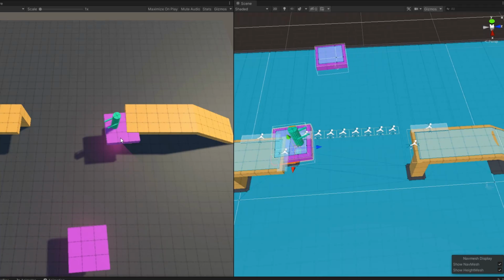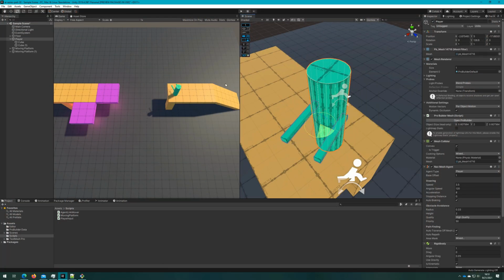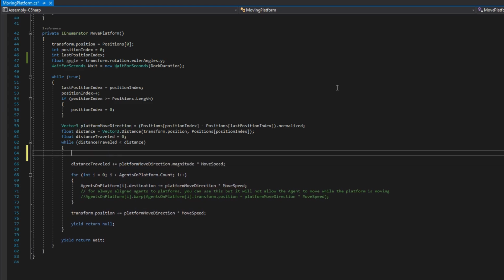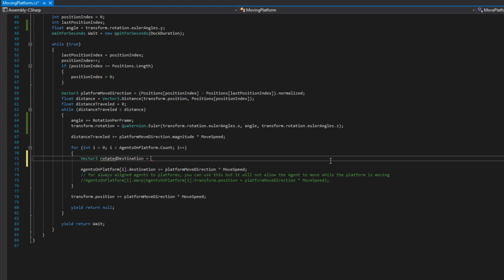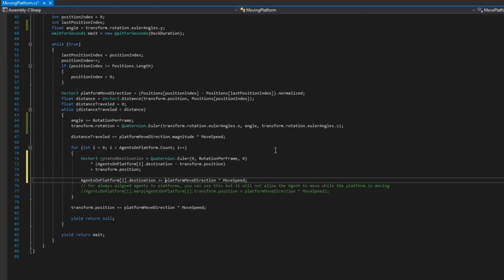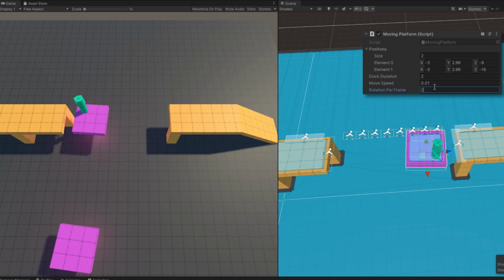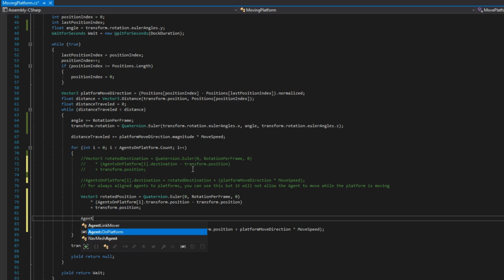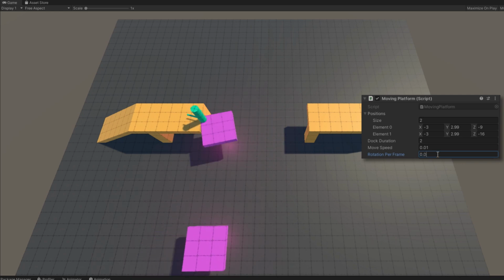Moving AND Rotating NavMesh Platforms | AI Series Part 30 | Unity Tutorial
Learn 2 ways to implement moving, rotating platforms using the Unity Navigation System as well as the limitations and drawbacks of each method. Moving platforms are officially **not supported** by the Unity Navigation system, but as you learned in AI Series Part 28 there are ways to have moving platforms! In this video we're extending that to also consider platforms that are rotating!

As usual with the AI Series, we're using the NavMesh Components not the built-in navigation system.

👨‍💻 As always, all code from this video is available on GitHub

Chapters:
00:00 Introduction
01:19 Scene Overview
01:40 MovingPlatform.cs - Adding Rotation
02:23 Demo of the Issue
02:54 MovingPlatform.cs - Support Platform Rotation allowing Agent Movement
04:33 Demo Agent Moving on Rotating Platform
05:30 MovingPlatform.cs - Support Platform Rotation with Agent Warping
06:52 Demo Agent Warping on Rotating Platform
07:15 Closing